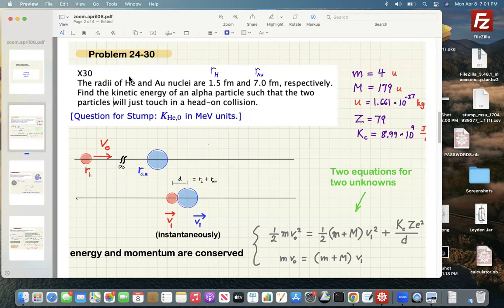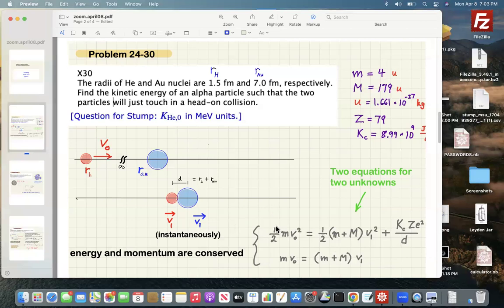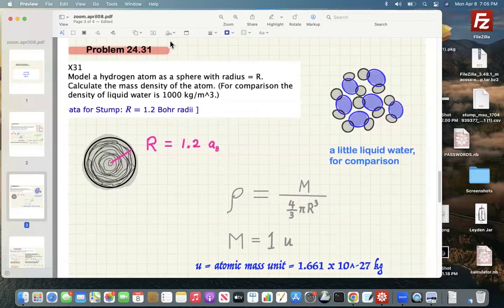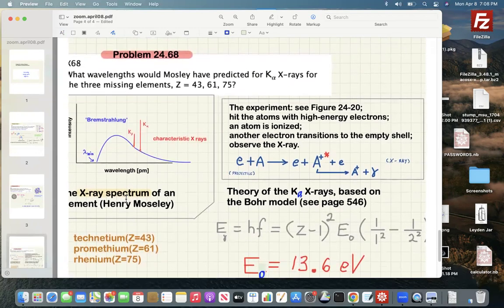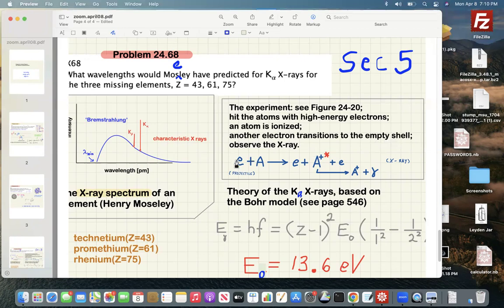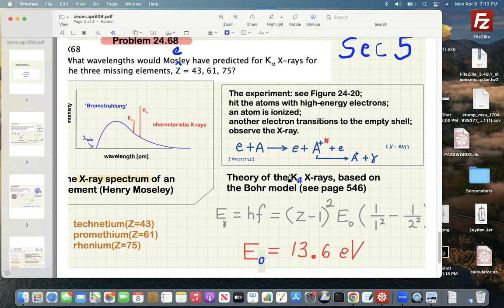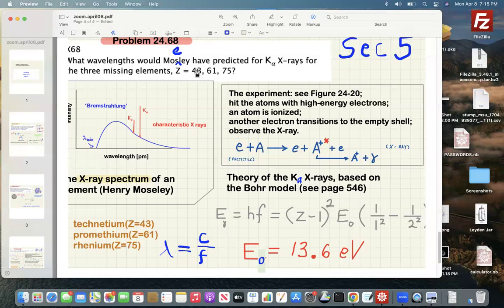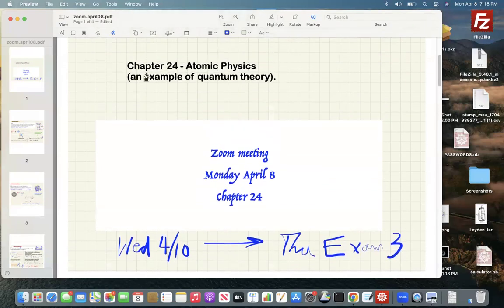PHY 232C Zoom meeting of April 8